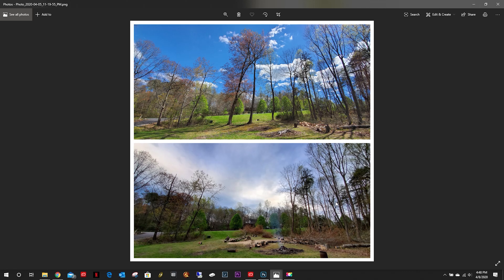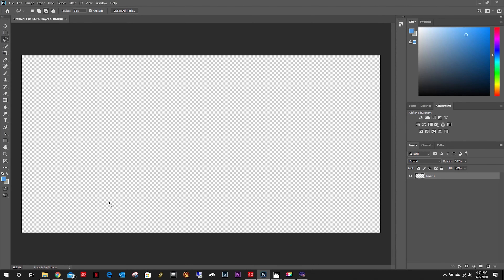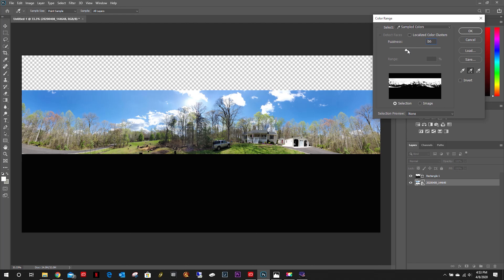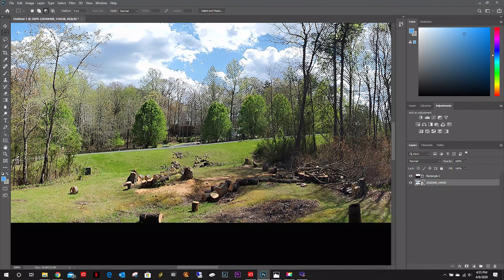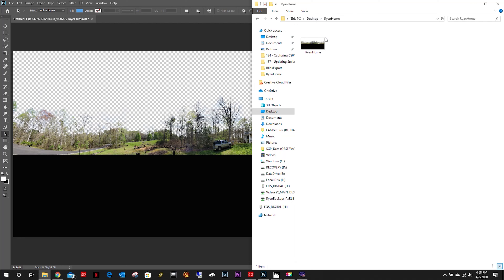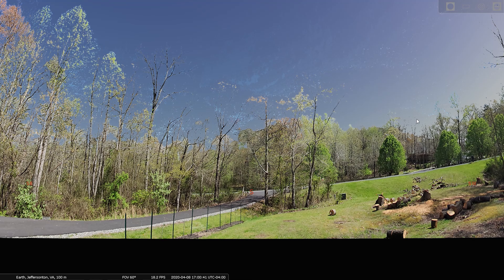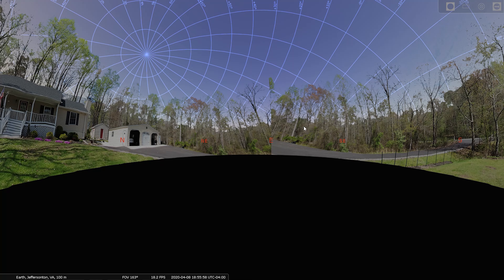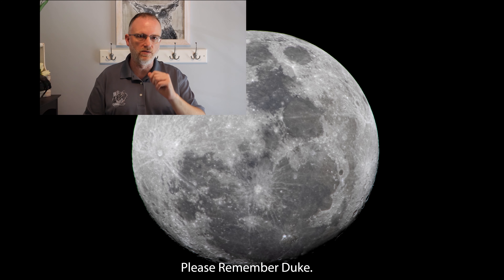EP136 - Updating the Stellarium landscape with a panoramic photo.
In this episode I discuss creating a custom landscape in Stellarium with a panoramic photo.